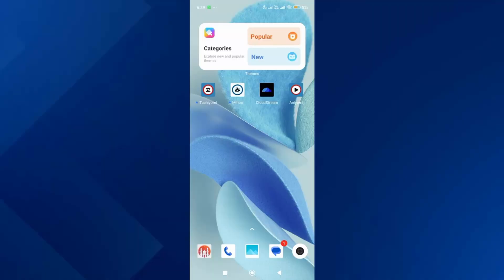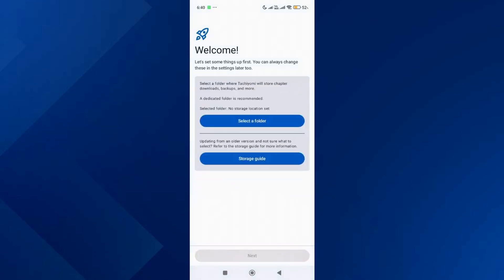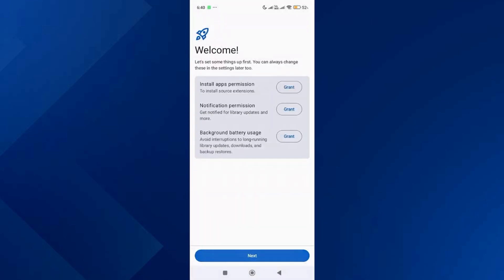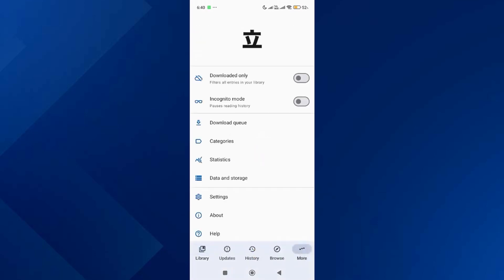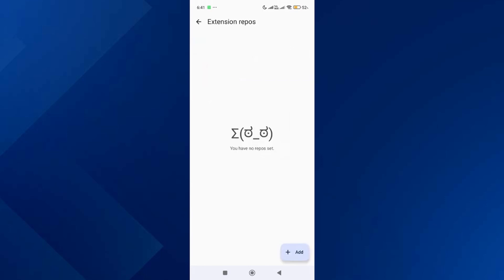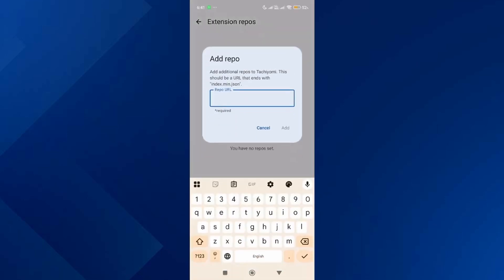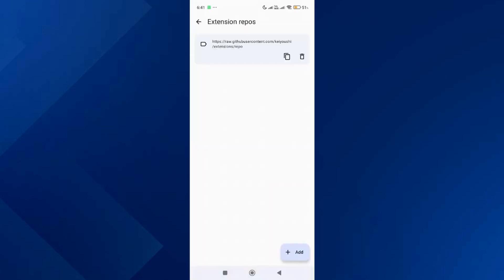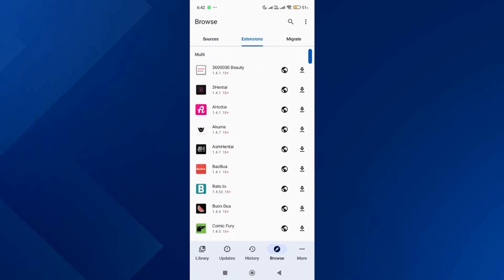How to EASILY Setup and Use Tachiyomi App (NEW 2025 Guide)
Want to know how to setup and use Tachiyomi in 2025? In this complete tutorial, I’ll walk you through the step-by-step process of downloading, installing, and setting up Tachiyomi on Android, including how to add extensions, sources, and customize your manga library. Perfect for beginners and advanced users alike, this guide shows you how to use Tachiyomi to read manga for free, organize your collection, and fix common issues in 2025. By the end, you’ll know everything about getting Tachiyomi running smoothly and making the most of this powerful manga reader app.